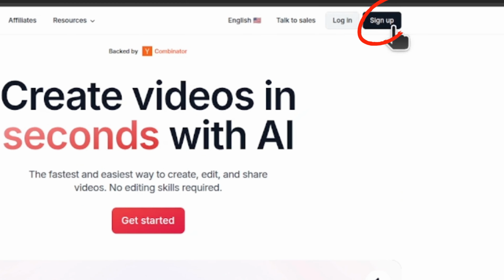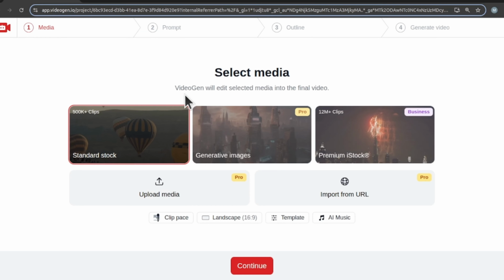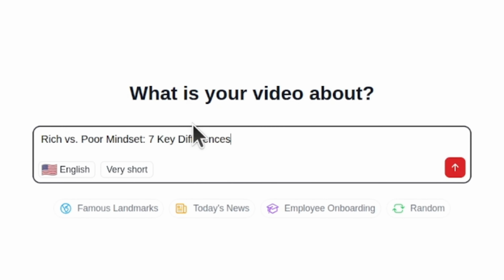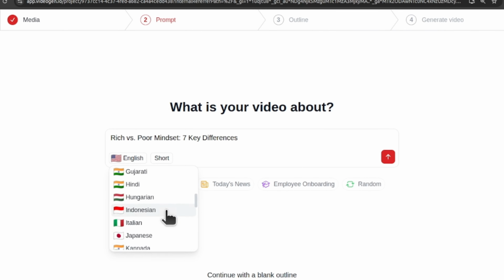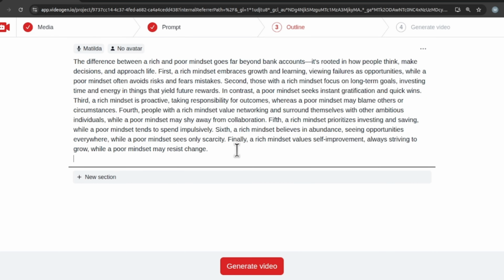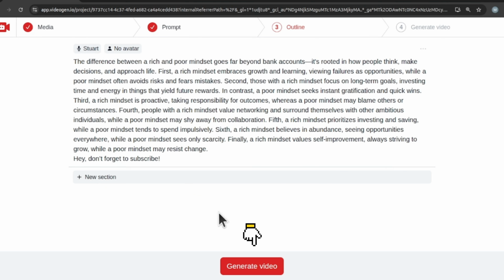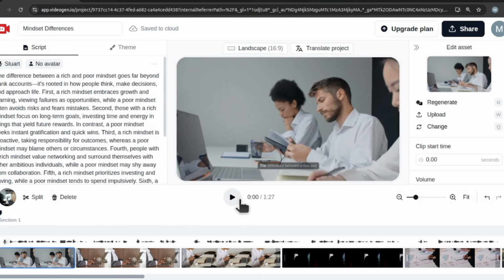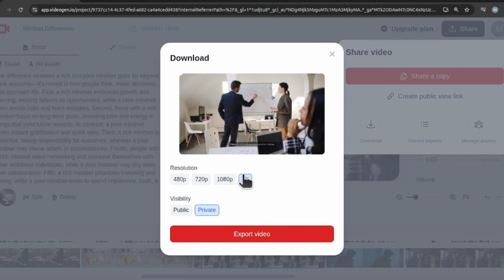How I Use Videogen AI - AI Video Generator to Make Faceless YouTube Videos FAST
Looking for a powerful AI video generator to create fast, high-quality, professional videos—without showing your face? In this video, I’ll walk you through my real experience using Videogen AI, one of the hottest AI video generator tools right now.

I'll show you exactly how to use Videogen AI to turn a simple script into a fully edited video in minutes. Whether you're making faceless YouTube videos, TikToks, Reels, or product promos, this tool can save you hours of work.

Is Videogen AI better than other AI video generator tools out there? You’ll find out as I test its video quality, voiceover features, and how fast it renders—all in real time.

If you're trying to grow a channel or start making money online with AI videos, this is one AI video generator you don’t want to miss.